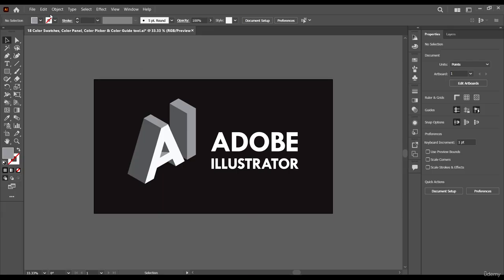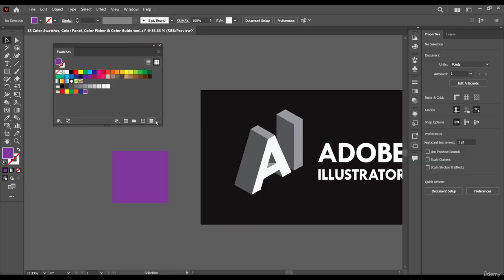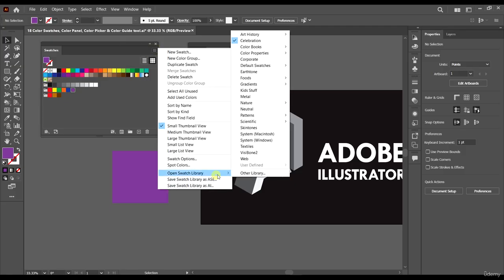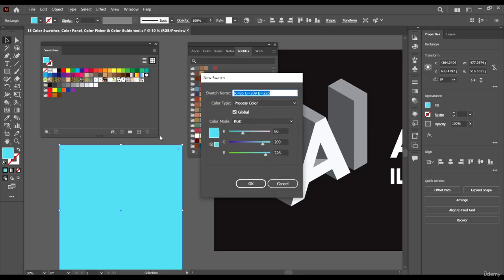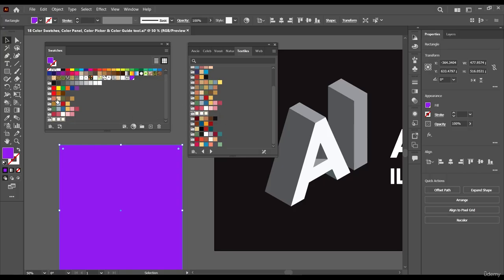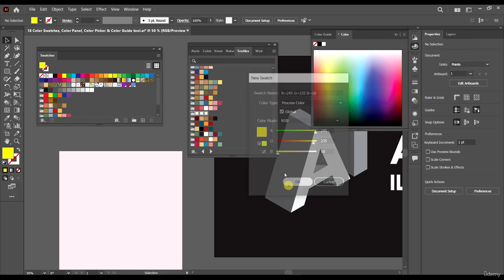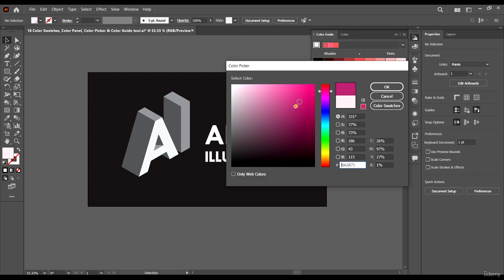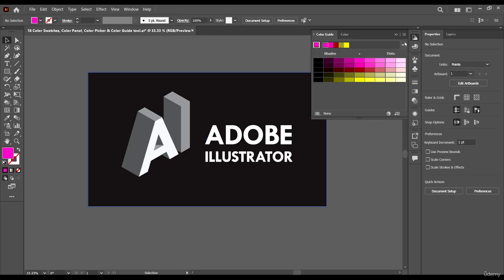Master Adobe Illustrator | Episode 10: Color Tools Explained – Swatches, Picker, Guide & More!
In this video, we break down Illustrator’s core color tools so you can work confidently with color in any project. From choosing the perfect shade to managing swatches and creating harmonies — this lesson is packed with everything a beginner needs!
✏️ What You’ll Learn:

    How to use the Color Swatches Panel
 Customizing and saving your own swatches
 Working with the Color Panel for precise adjustments
 Using the Color Picker for exact color selection
 Leveraging the Color Guide Tool for harmonies and palettes
 Tips for consistent and professional color workflows

🛠️ Tools & Panels Covered:

    Swatches Panel
 Color Panel
 Color Picker
 Color Guide Tool
 Recolor Artwork (overview)
 Eyedropper Tool (brief intro)

💡 Perfect for beginners learning how to pick, apply, and manage color in Adobe Illustrator — this tutorial ensures you’re not just guessing, but designing with purpose.